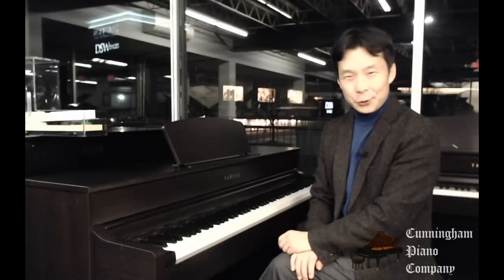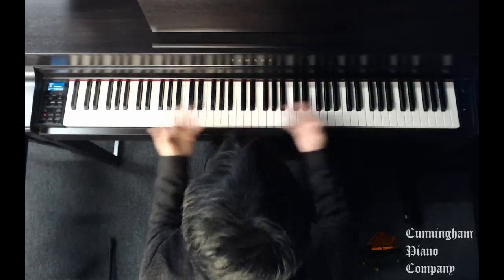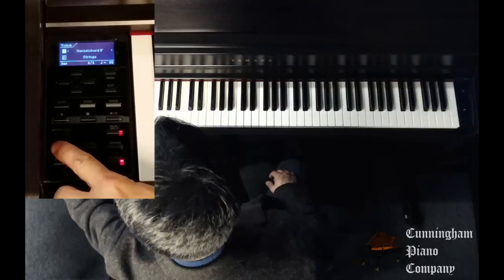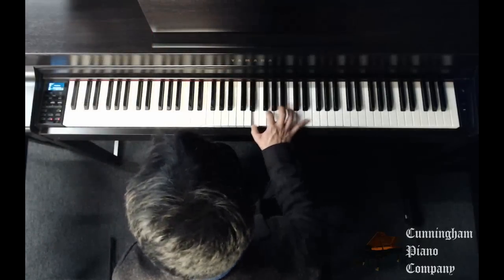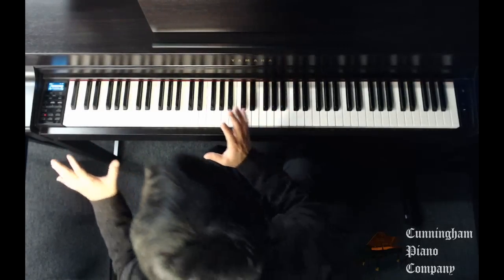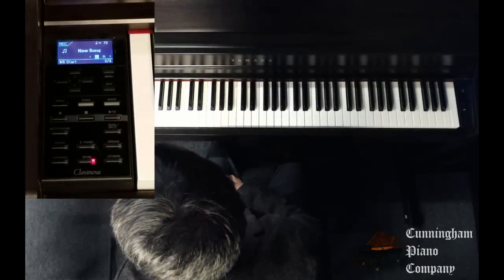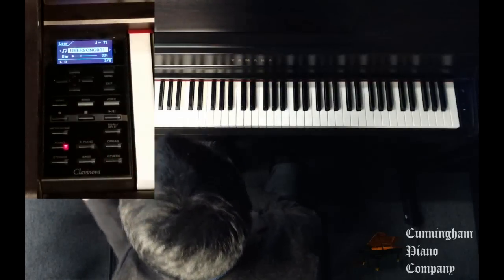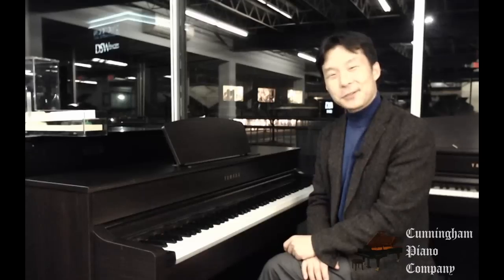Cool Things You Can Do With The Yamaha CLP-535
Check out the upgraded version of this piano, the Yamaha CLP-735 Clavinova

While the Yamaha CLP-535 is a great digital piano right out of the box, I suspect that most folks have never explored the advanced features of this Clavinova instrument, such as the ability to layer and split voices, and use the multi-track recorder to create richly layered songs.